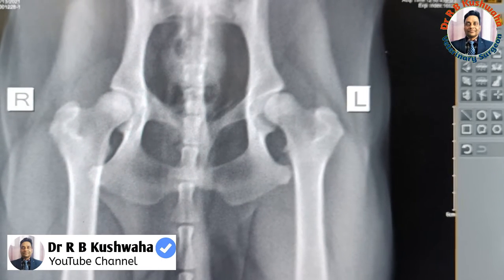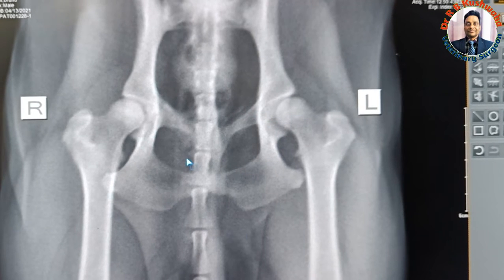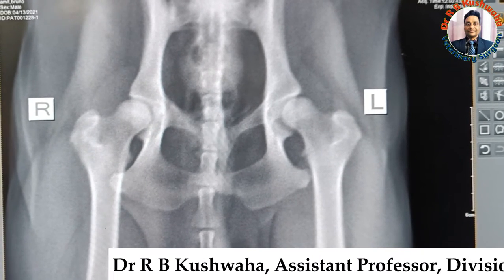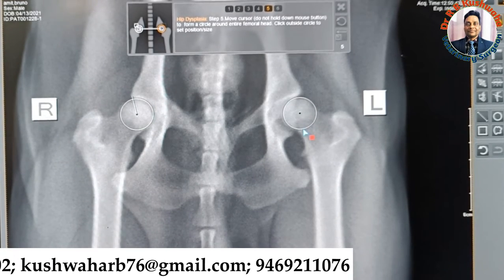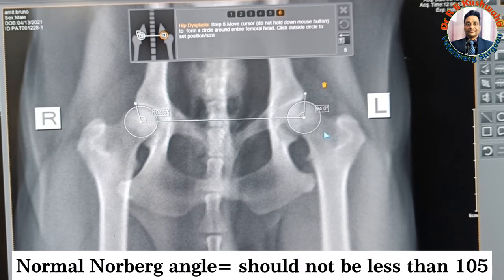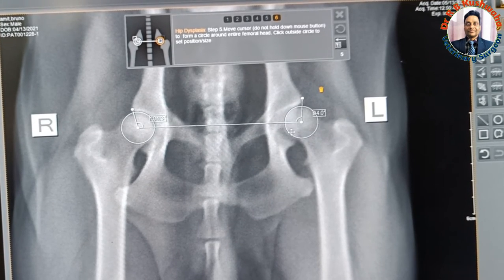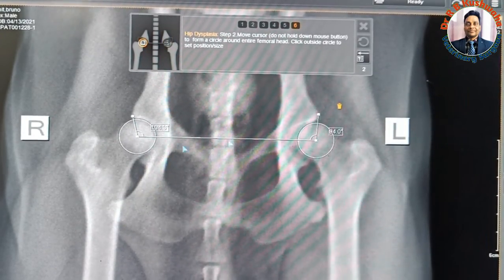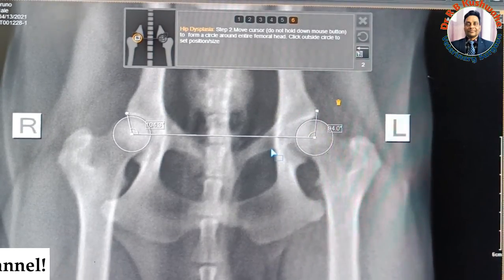How to measure Norberg angle in dog's radiograph#एक्स-रे से कुत्ता में hip dysplasia को कैसे पहचाने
This is the video showing how to measure Norberg angle in dog's radiograph of hip joint using CR system and trace paper. This is very useful in the diagnosis of hip dysplasia. The normal Norberg angle in dogs is not less than 105 degree. The lesser the value, more the hip is dysplastic.